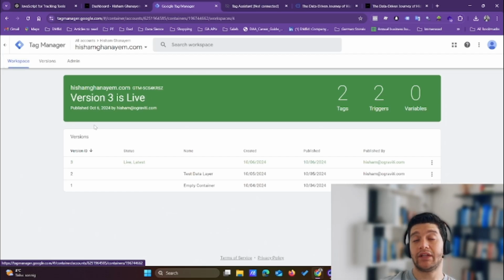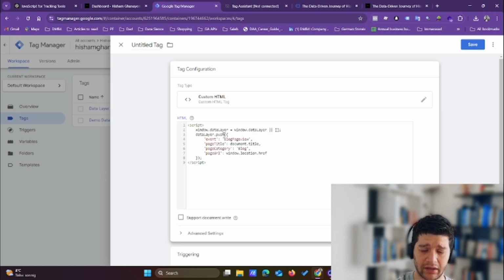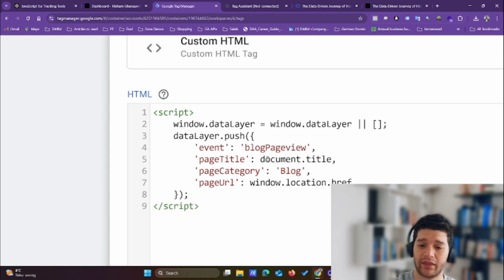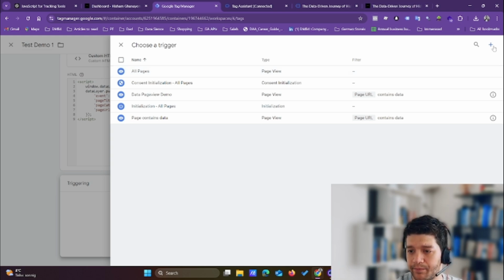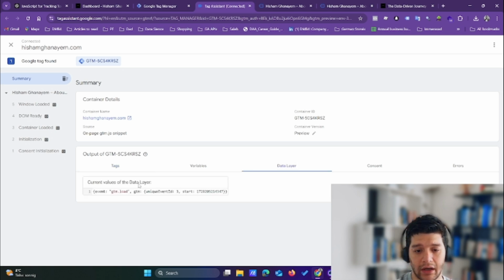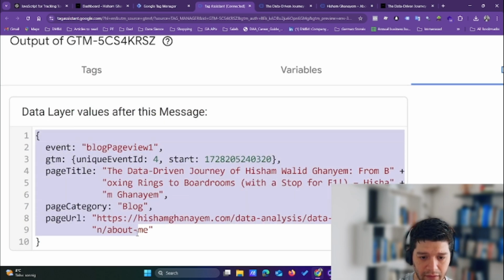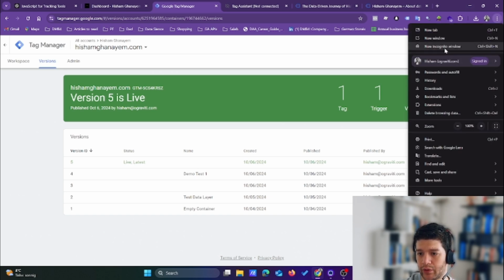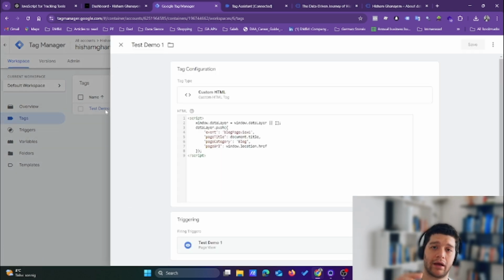Data Layer using GTM simple and easy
I remember having some troubles implementing data layers into my website and always asking for developers help. With this short tutorial you can see how can you implement your data layer quick and easy